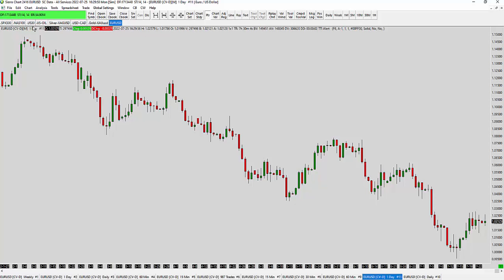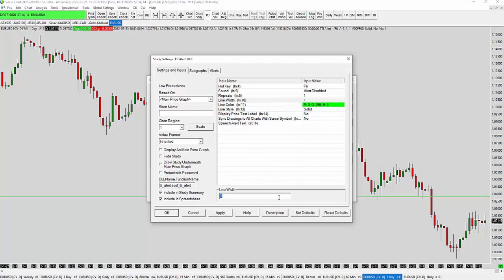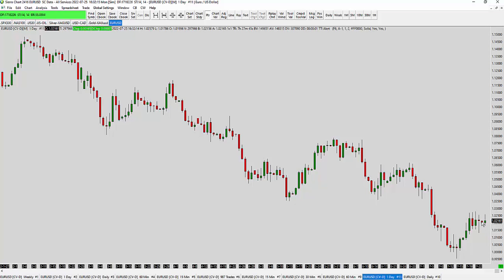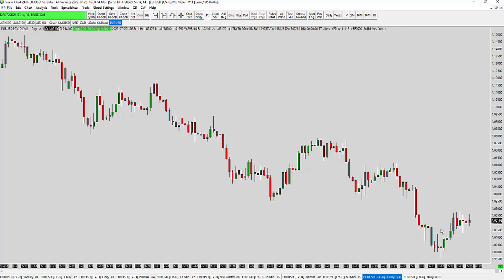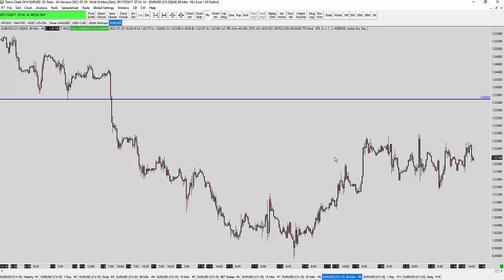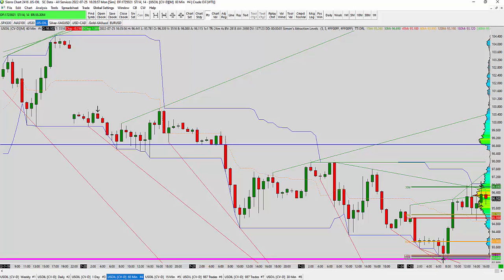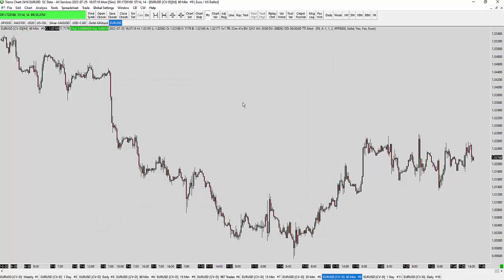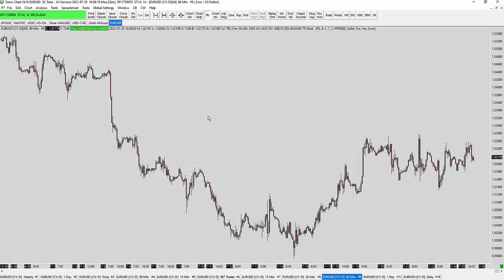The Alerts Indicator